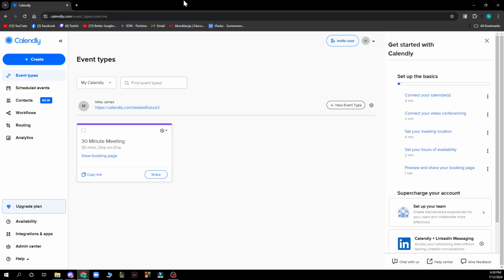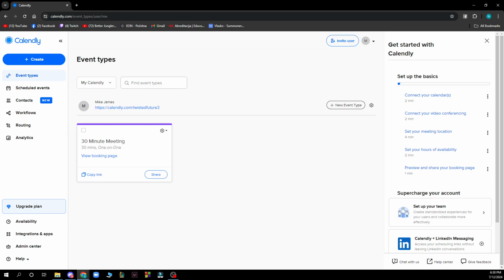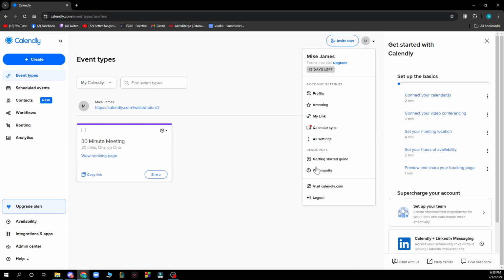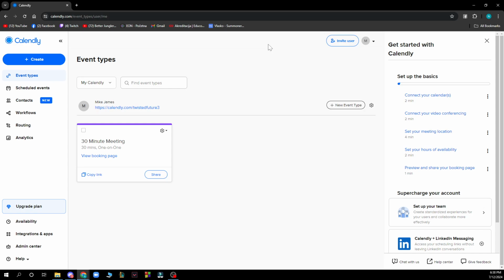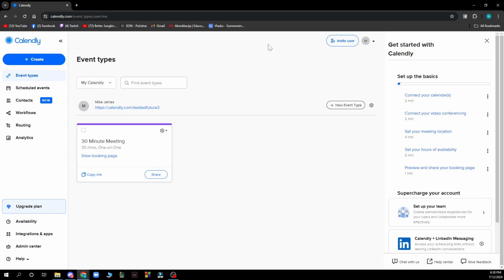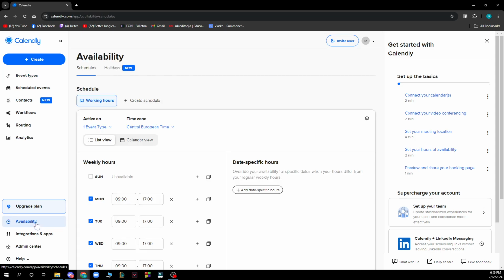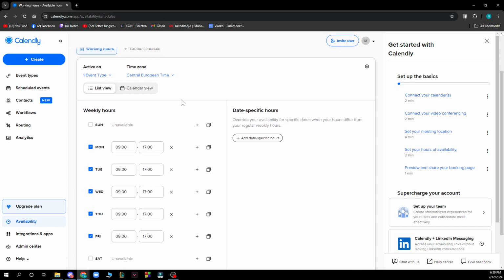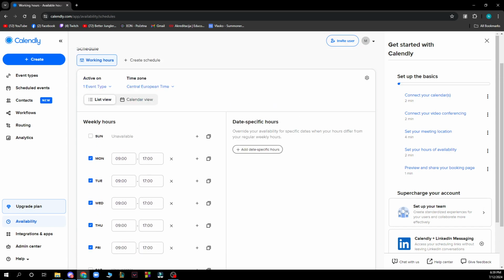How to Block Out Times on Calendly (Easiest Way)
In this video I will show you How to Block Out Times on Calendly. It would be good if you watch the video until the end so that you don't miss important steps.